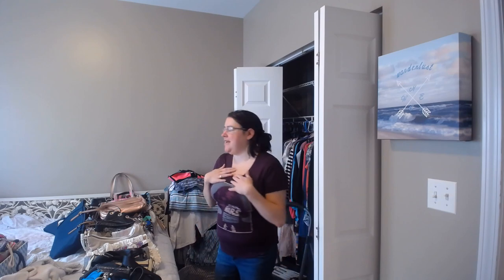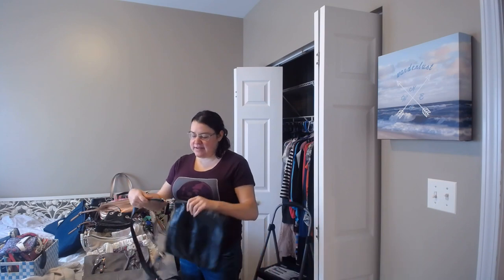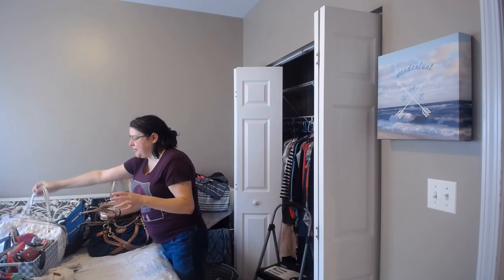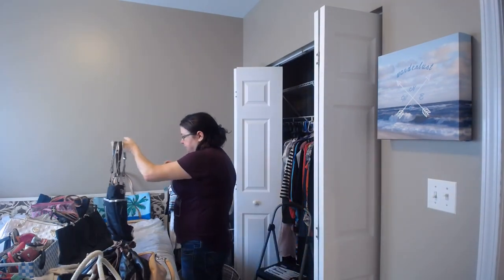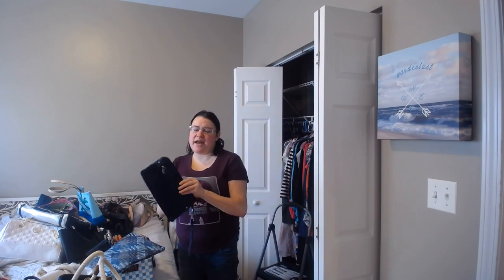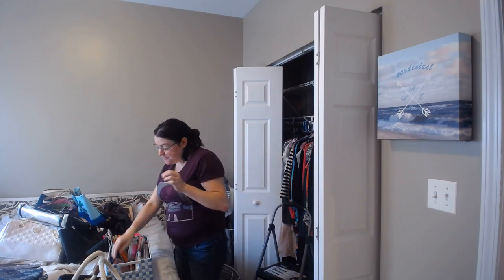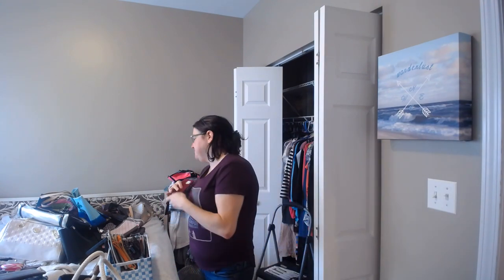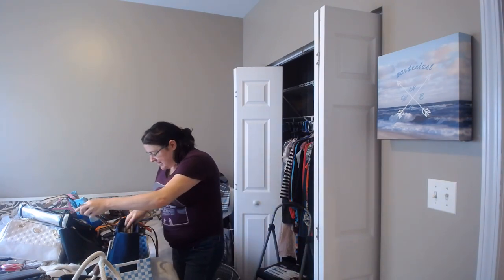Declutter with me: Purse edition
Please watch my channel trailer to learn what you can expect from my channel.